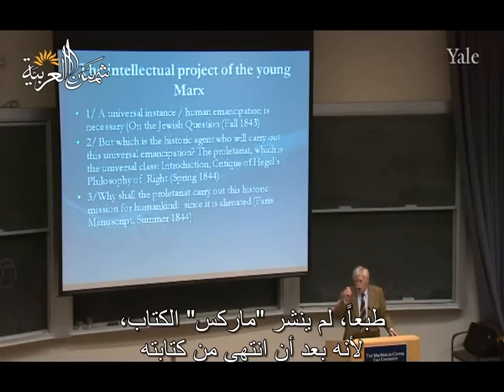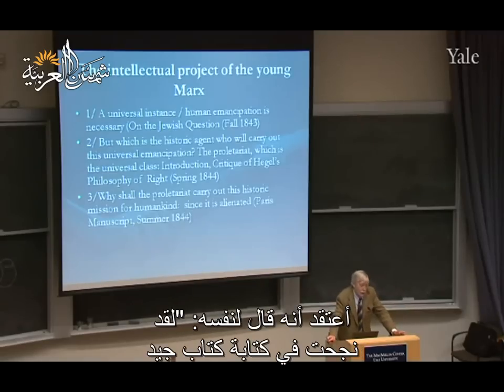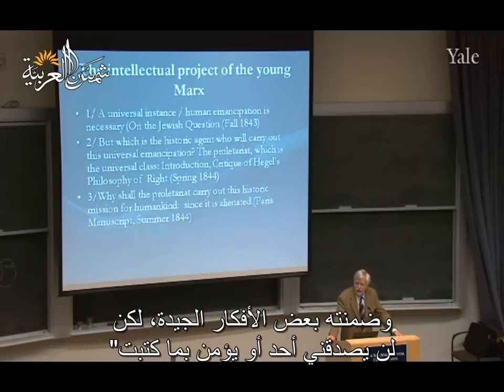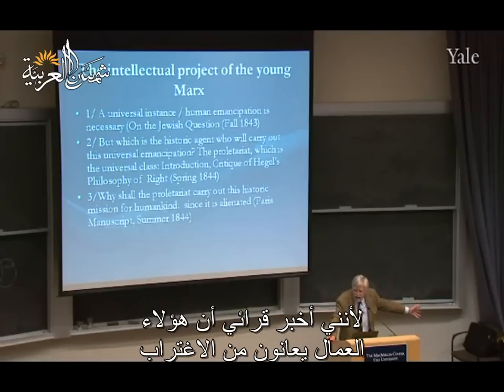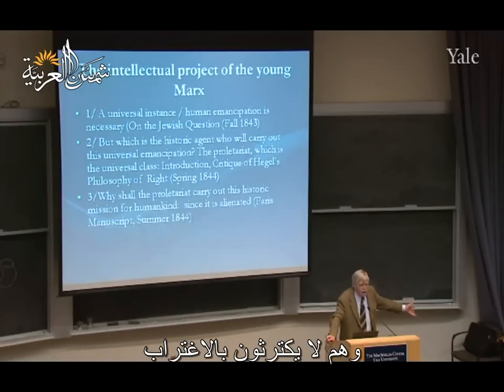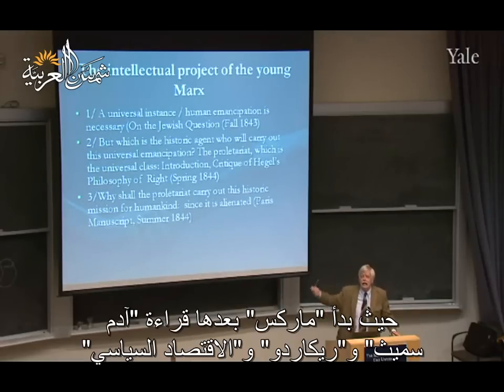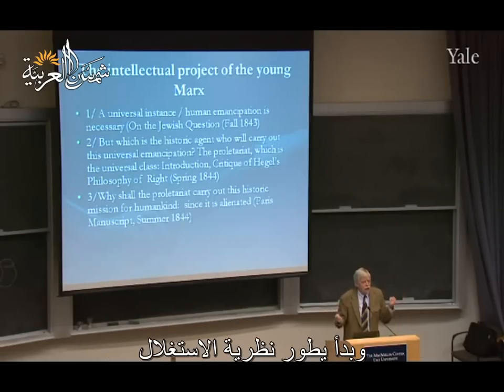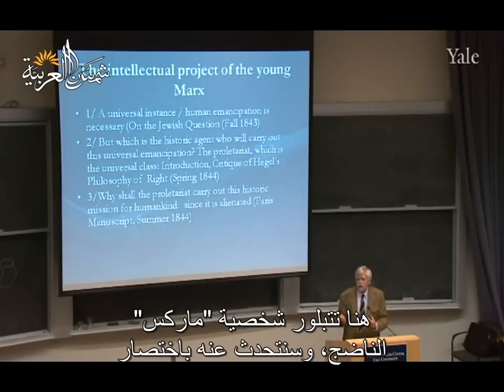النظرية الاجتماعية المعاصرة (جامعة ييل) المحاضرة 10: ماركس: نظرية المادية التاريخية 1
Yale
المحاضرة العاشرة من مساق أسس النظرية الاجتماعية المعاصرة من جامعة ييل للبروفيسور ﺇﻳﻔﺎﻥ ﺳﻴﻠﻴﻨﻲ
وهي عن ماركس: نظرية المادية التاريخية 1

تعريف بموقعنا